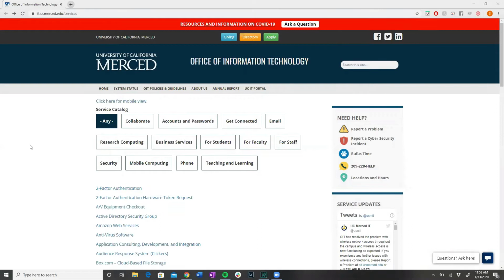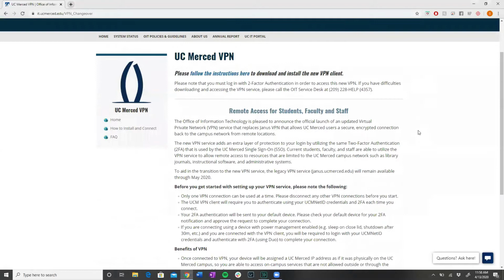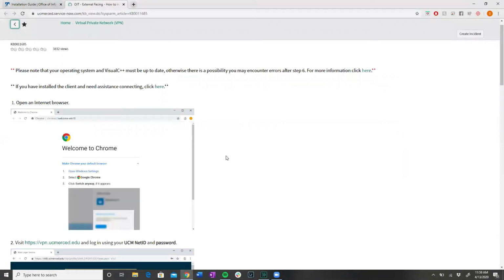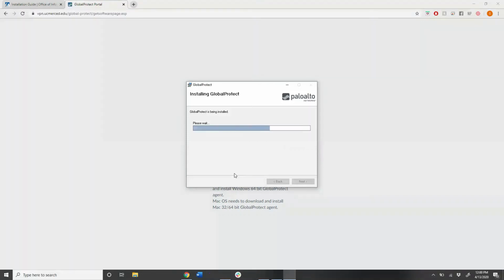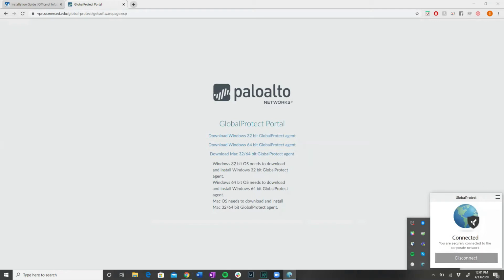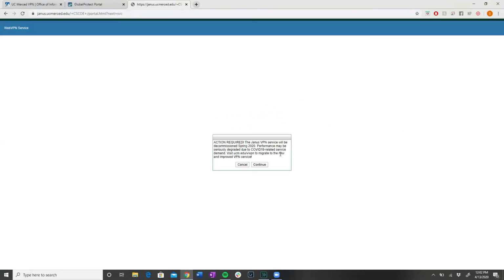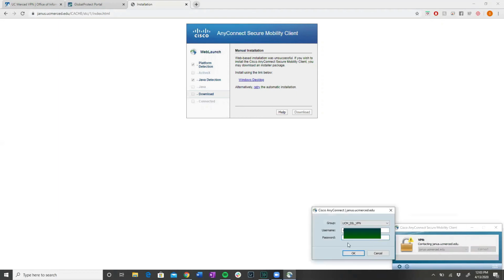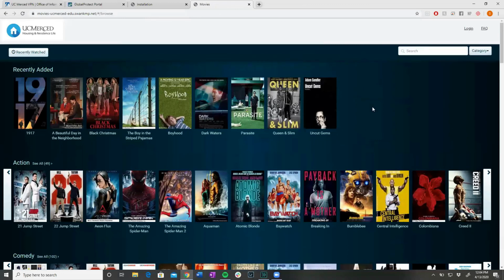WOTM Tutorial Series: Installing VPN